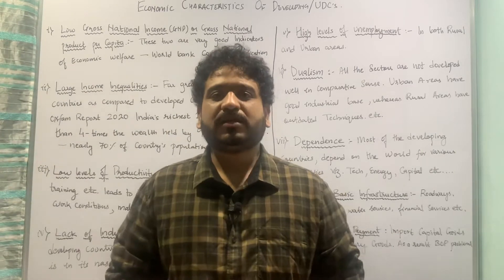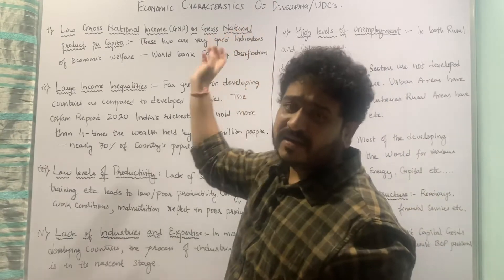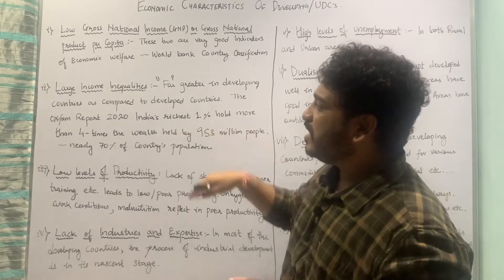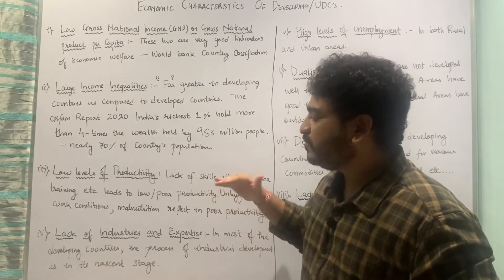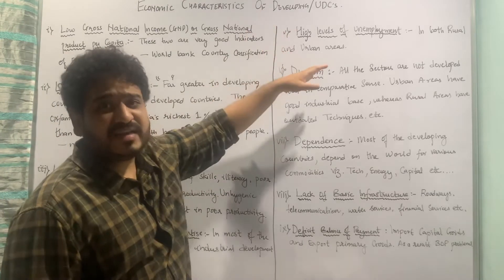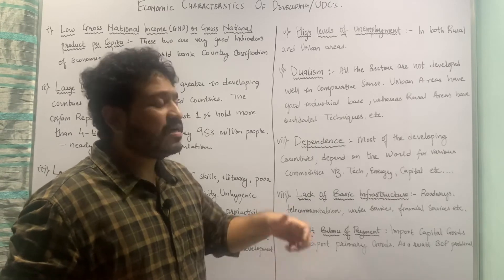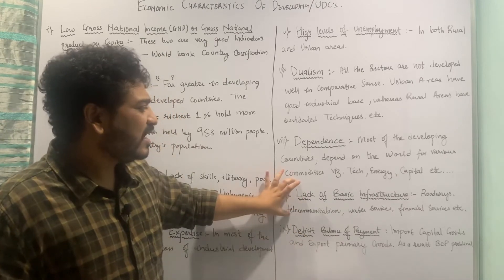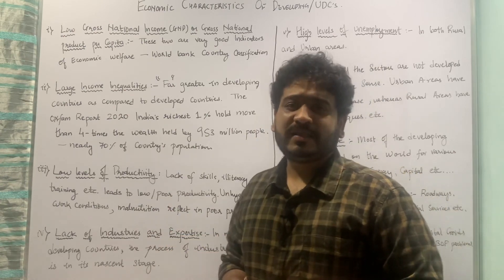Economic Characteristics of Underdeveloped or Developing Countries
Learn Economics Easily! In this lecture you will understand the Economic Characteristics of Developing Countries or underdeveloped countries.

1. Low GNP or GNI per capita

2. Large Income Inequalities

3. Low Levels of Productivity

4. Lack of Industries and Expertise

5. High Levels of Unemployment or underemployment or disguised Unemployment

6. Dualism

7. Dependence

8. Lack of Basic Infrastructure

9. Deficit Balance of Payment

1. Macroeconomics
2. International Economics
3. Economics of Growth and Development
4. Indian Constitution
5. Physical Geography
6. Environmental Sciences
7. Behavioural Economics